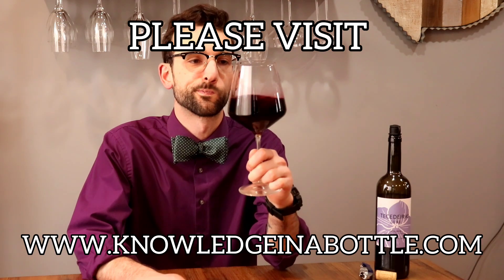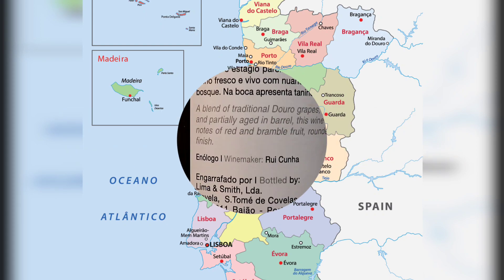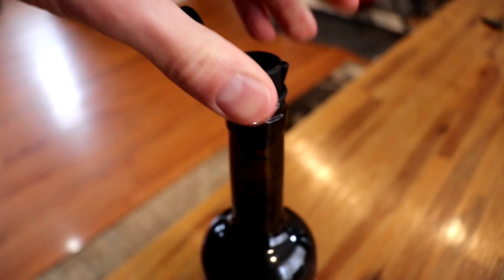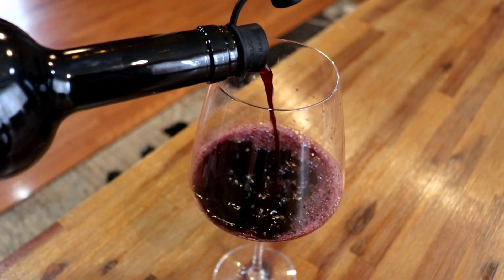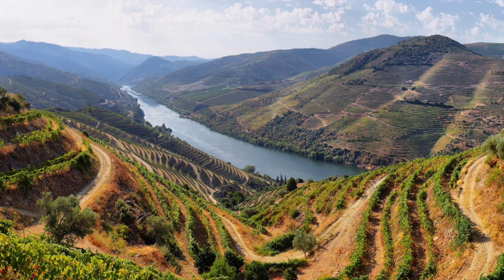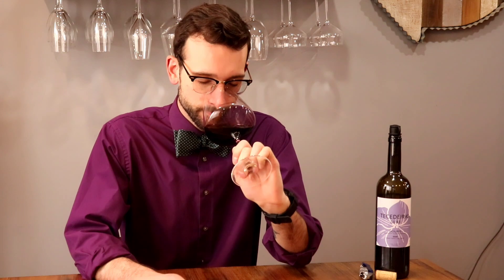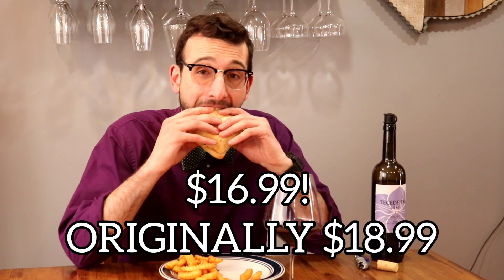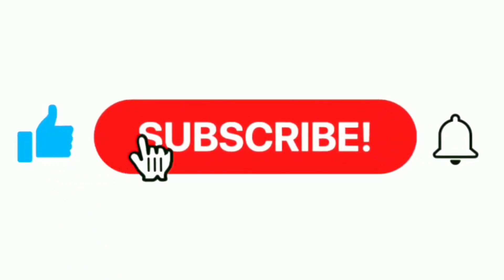WWWR: 03/29/2023 - Ep.12: Tecedeiras Lilás Douro Valley Red 2020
This week we are featuring a Red blend from the Douro Valley, Portugal, paired with a mushroom cheeseburger and fries.

IMPORTANT LINKS

Haley's Corker 5-in-1 Wine Aerator, Stopper, Pourer, Filter and Re-Corker, 2 Pack